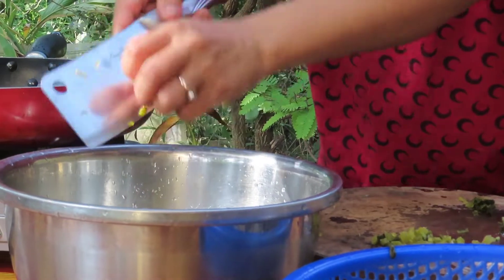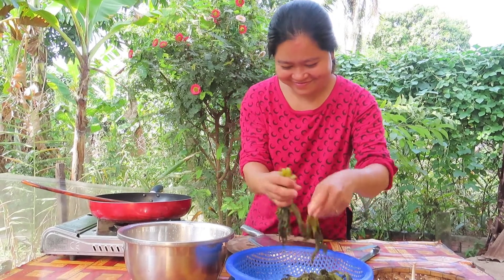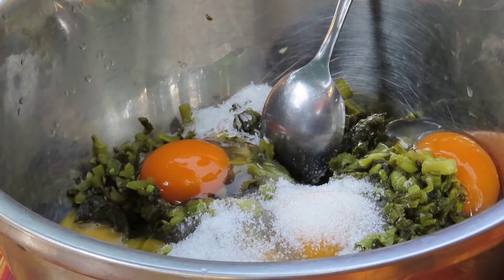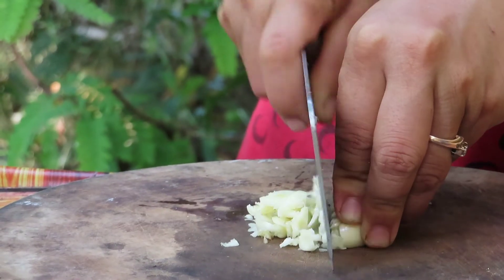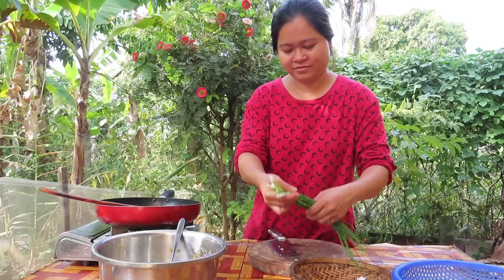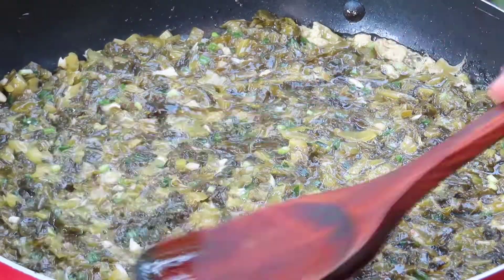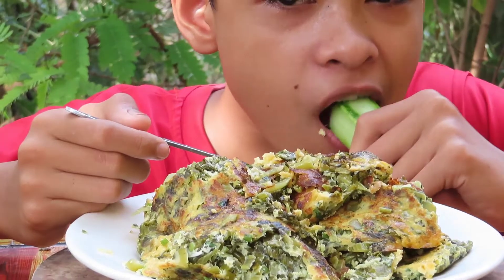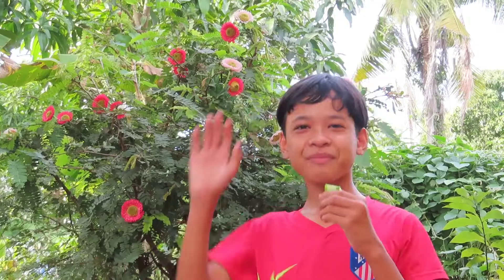Yummy Cooking Pickled Green Mustard With Duck Egg Recipe / Deo Food Lifestyle / Eating by Boy